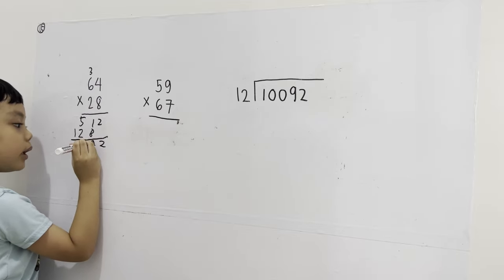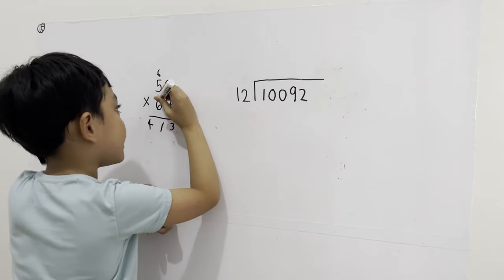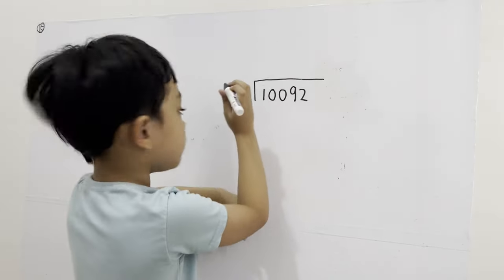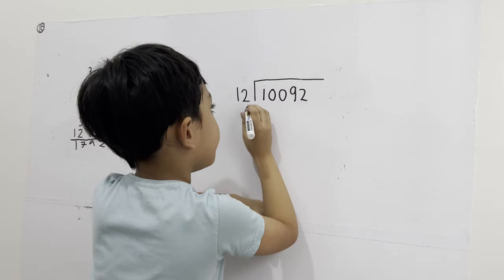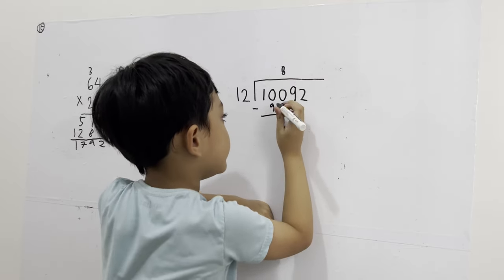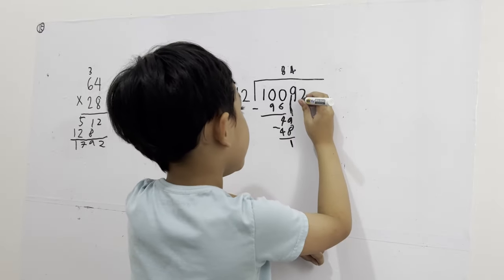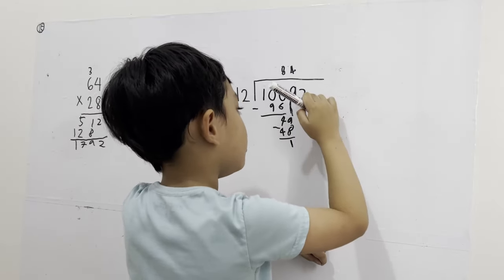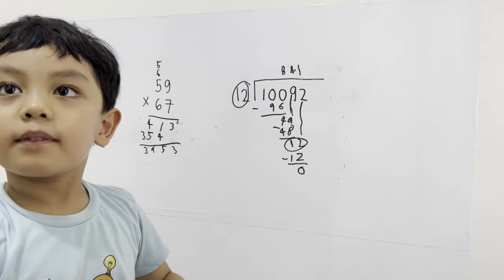Back to Basic in 3 minutes - Long Multiplication and Long Division | Basic Math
Marius learned the basics of multiplication and division though watching @Numberblocks. However, we did not want him to blindly memorize the multiplication table. Instead, we taught him that if there is a multiplication problem, he can solve it by repeated addition or skip counting. Memorizing the table will automatically follow as a result of repeatedly solving for the answer. That's why at just 4 yo, he was able to answer multiplication questions swiftly. There was even a time when he studied a little Vedic math and was able to answer some 2-digit multiplication questions mentally.

In this episode, Back to Basic in 3 minutes, our 6 yo Marius revisits long multiplication and division.